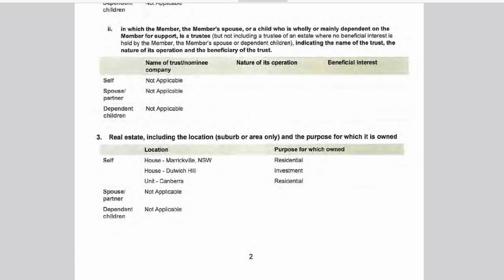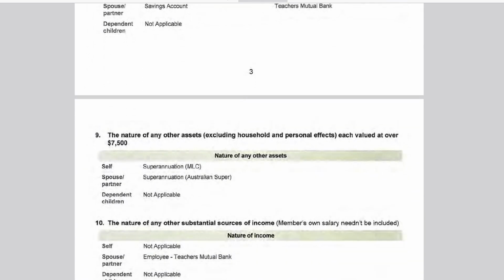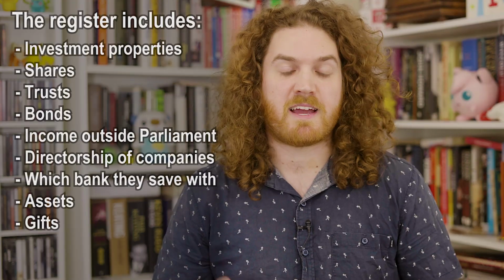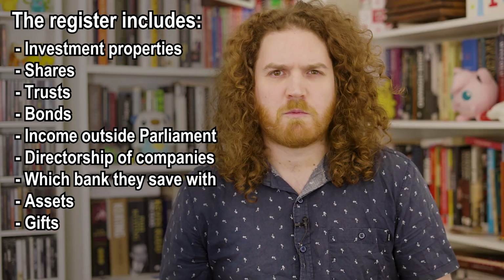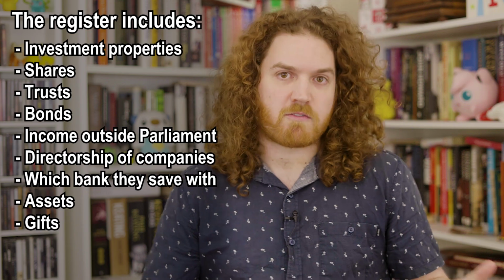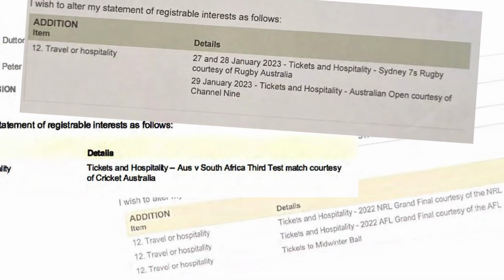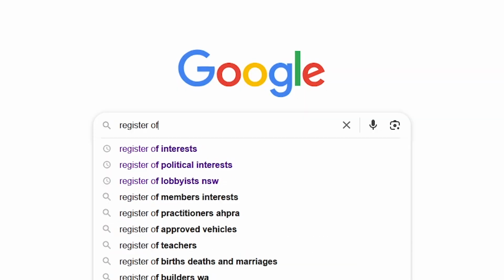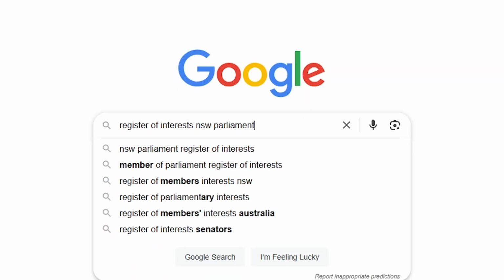What Investments Does Your Politician Have? | AUSPOL EXPLAINED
Does your Member or Senator own any investment properties or stocks? What banks are they with? Do they have any bonds or trusts? What assets and gifts do they have? And what about their spouse? Well, the register of interests places on the public record Members' interests which may conflict, or may be seen to conflict, with their public duty - so you can look all that information up yourself and find out if the financial interests of your elected representatives is of import to you, or just a passing curiosity. It may be useful to you, it may be inconsequential - but if you'd like to know then here's how you find it.

The State/Territory Parliaments also have them but it's not really easy to link them all so really you might need to put them into a search engine or look for them in the tabled papers section. Some Parliaments also put it all as one giant single PDF instead of individual MPs returns.

Like Auspol Explained on Facebook Auspol Explained would like to acknowledge the Whadjuk Nyoongar people and their Elders as the owners and custodians of the Land that the episode was recorded and edited on. This Land was stolen and never ceded. It always was and always will be Aboriginal Land.